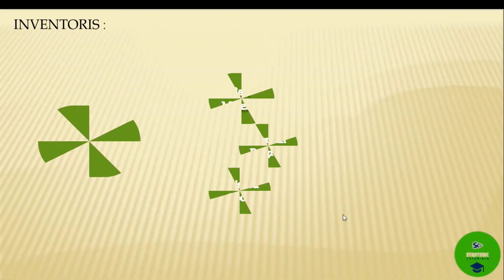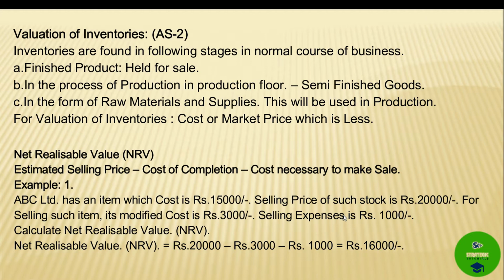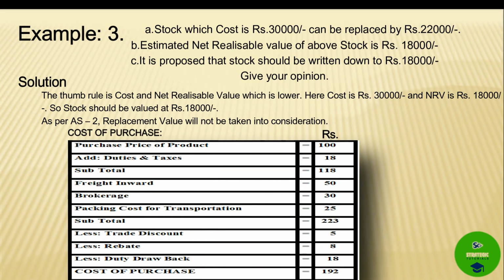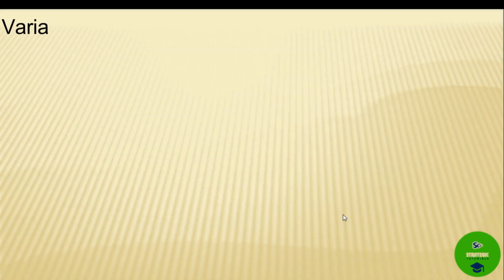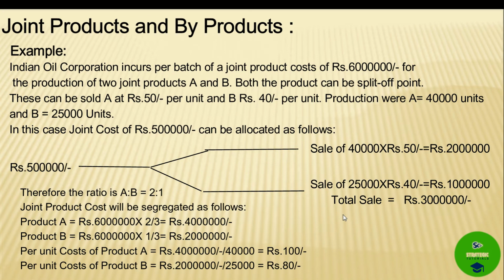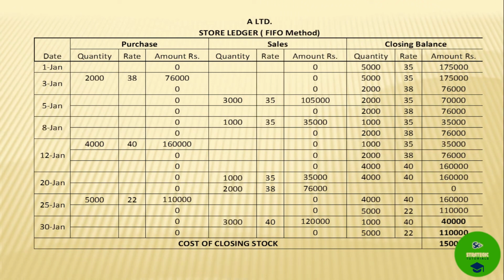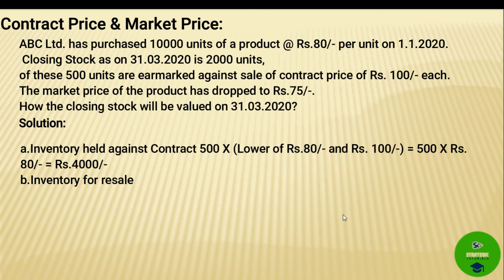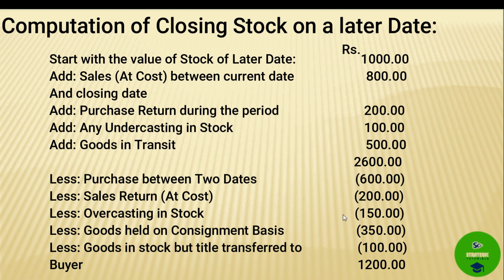Learn Inventory Valuation of Accounts......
Easy way of Learning Inventory Analysis for Commerce Students | CA, CMA, CS & OTHERS.